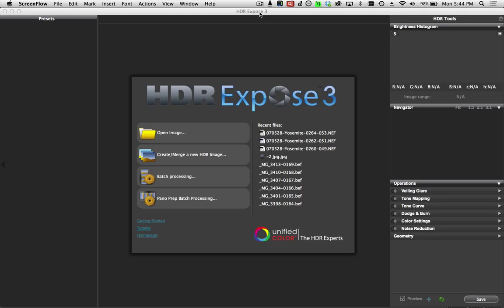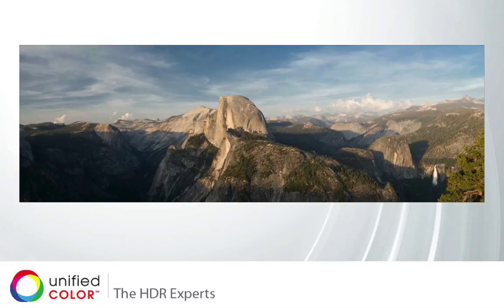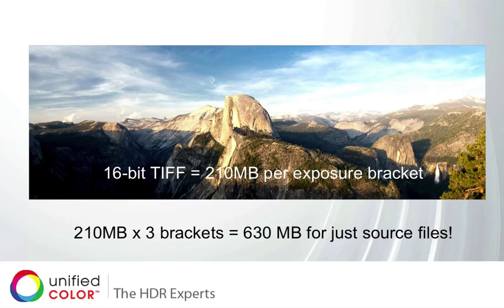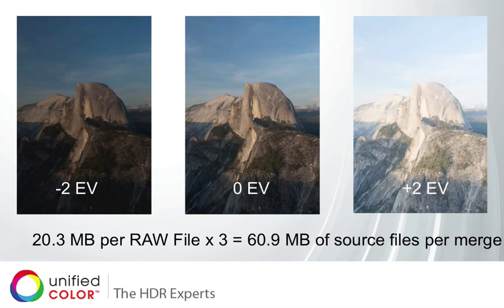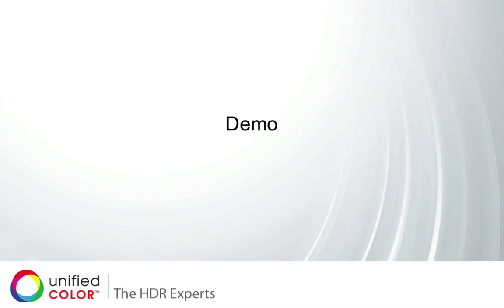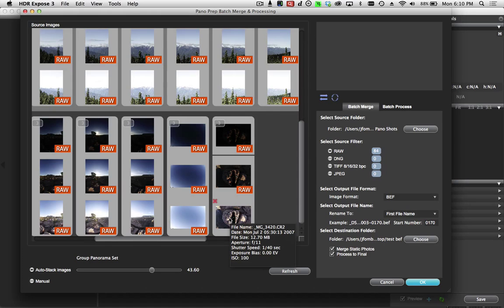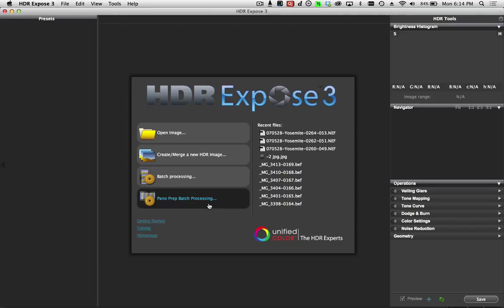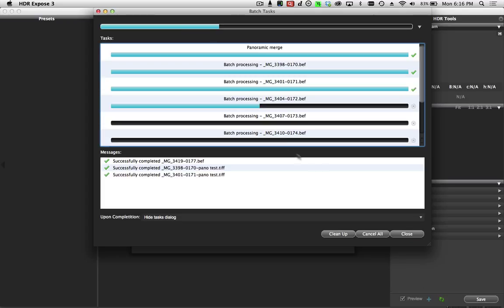Pano Prep Batch Processing